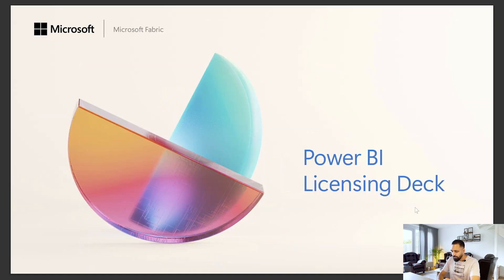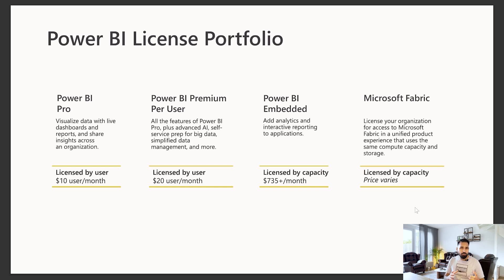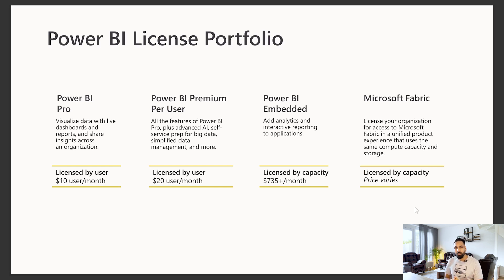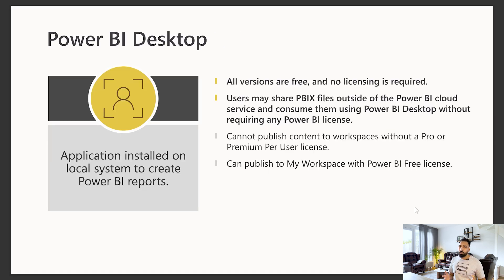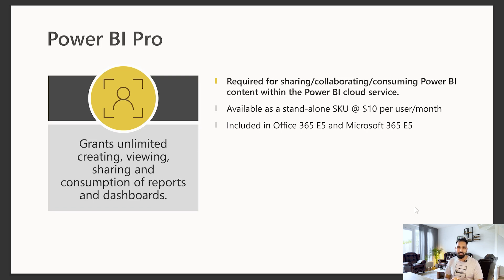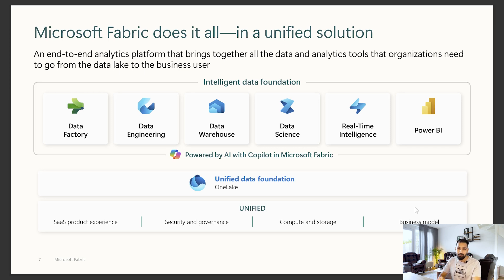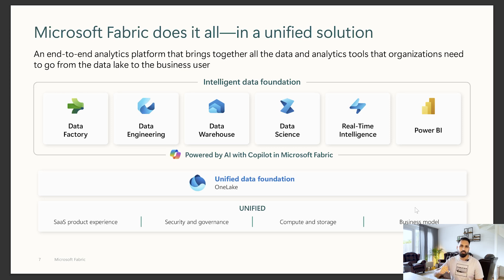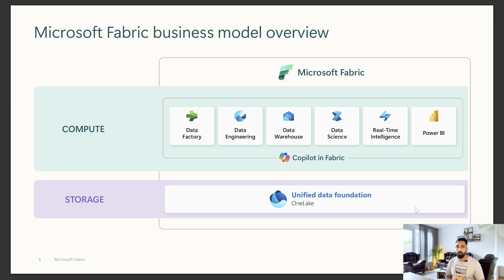Microsoft Power BI & Fabric Licensing | Part 01